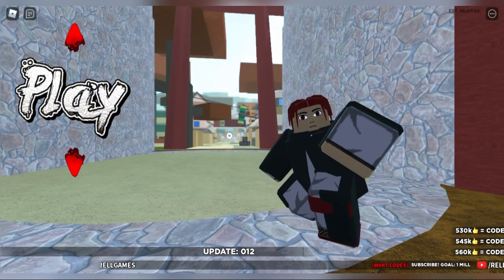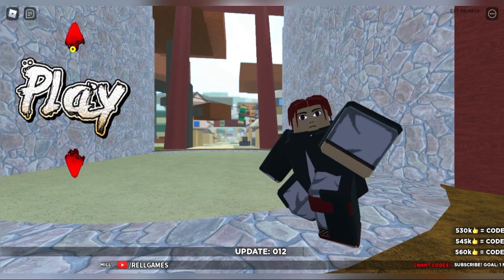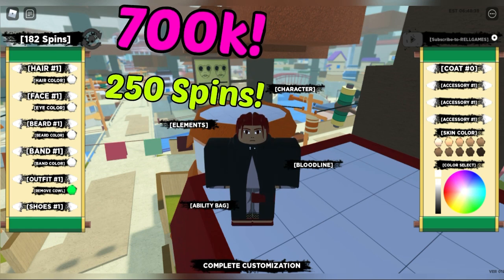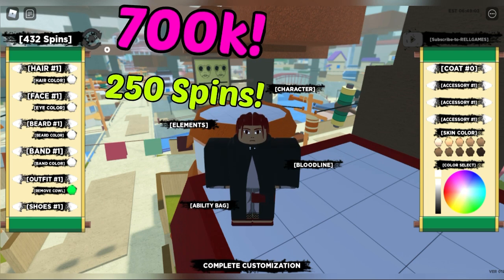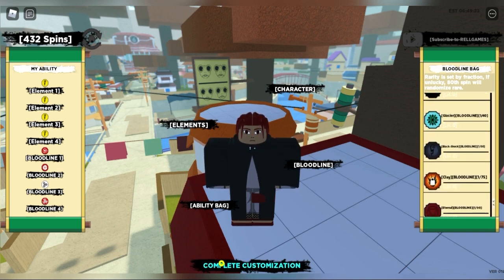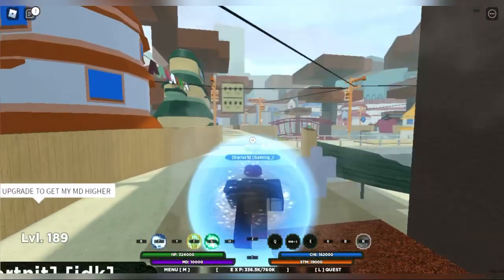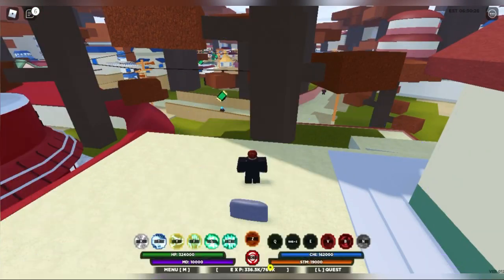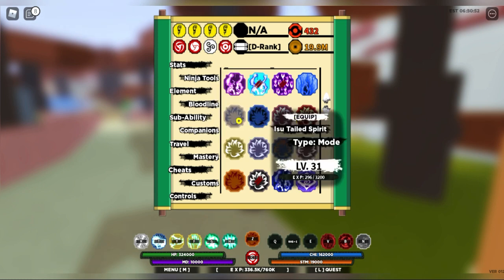SHINDO LIFE- NEW CODE(250 SPINS!!)/HOW TO CUSTOMIZE YOUR TAILED SPIRIT BEAST & SPIRIT CLOAKS!!!!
Code: 700k!- 250 SPINS!

5:16 -🤭🤭🤭👀👀👀